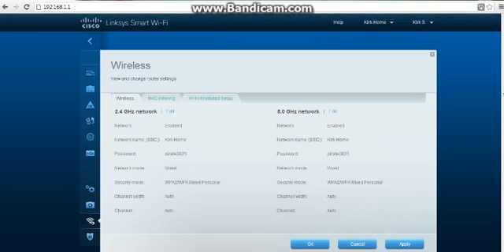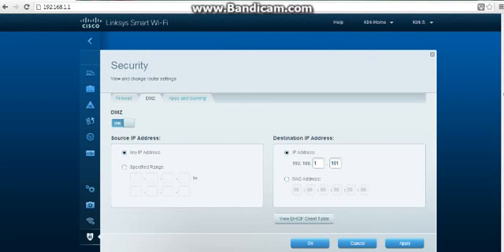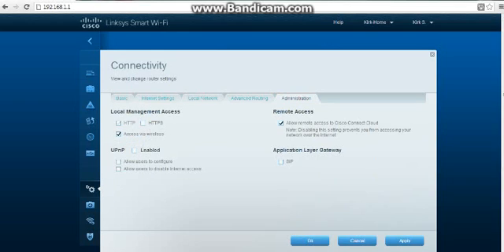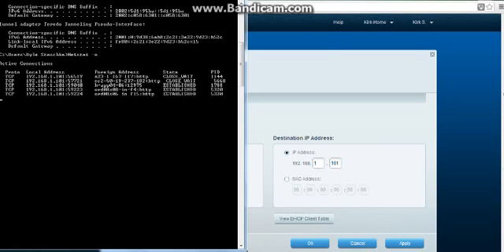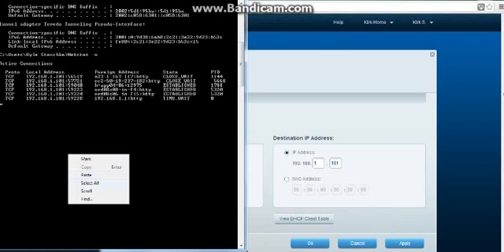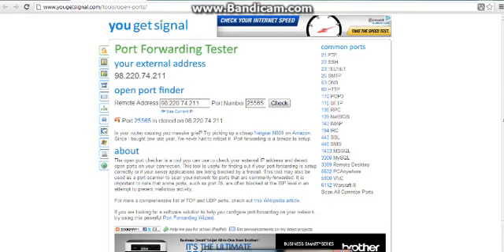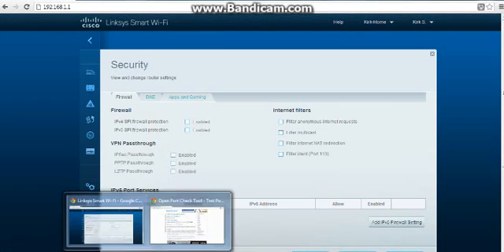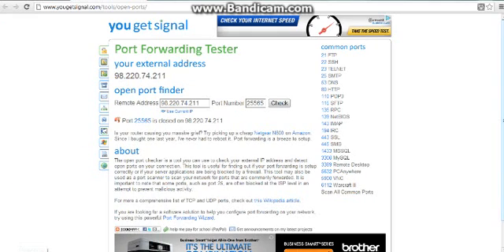Minecraft Server Port Forwarding not working Please help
I have basicly tried to do everything to get my ports open. It works perfectly on hamachi and when i run it with the server-ip as my local ip, computers connected to my router can join via my local ip.  What is going on im sooo lost. and also im ip is static it never changes. please please help me. I will sub to who ever helps me get this issue fixed. thanks sooo much if you have any qustions please comment them.